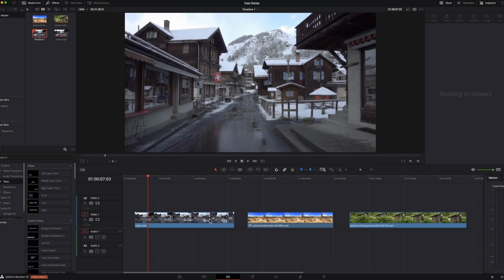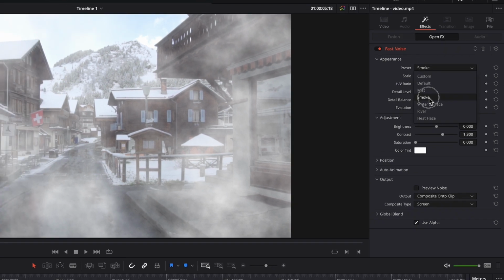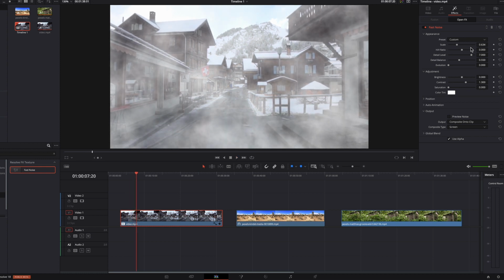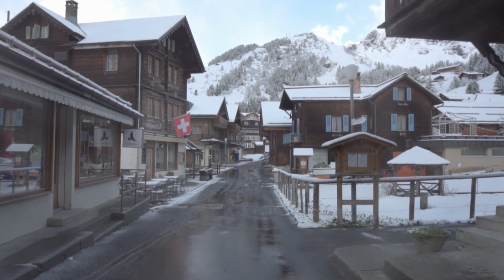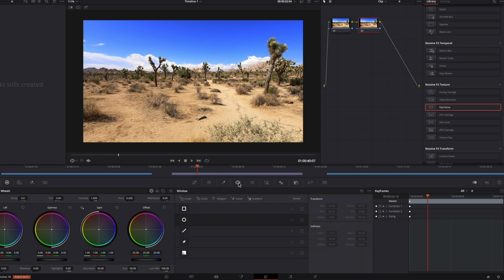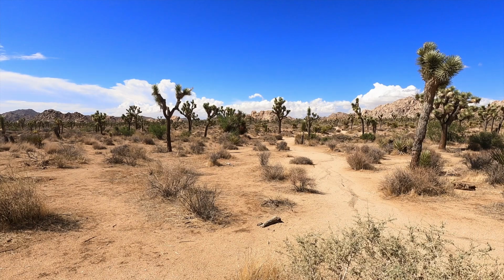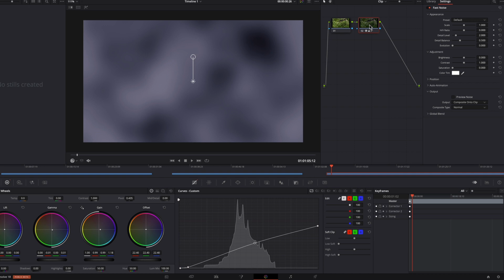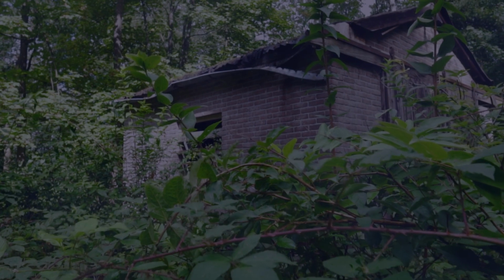DaVinci Resolve 18 - Fast Noise | Smoke Effects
DaVinci Resolve 18's Fast Noise makes it so easy to create smoke, mist, haze and other atmospheric simulations for your video.  Available in the Studio version of DaVinci Resolve 18.

Additional Footage:
Pexels.com

Filmed with:
Sony a7S

Edited on:
DaVinci Resolve 18
Speed Editor